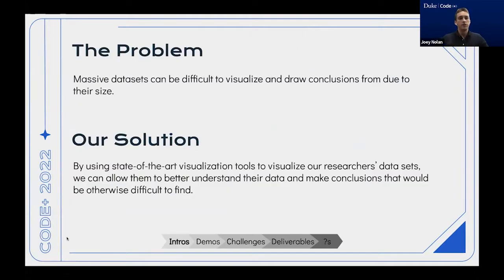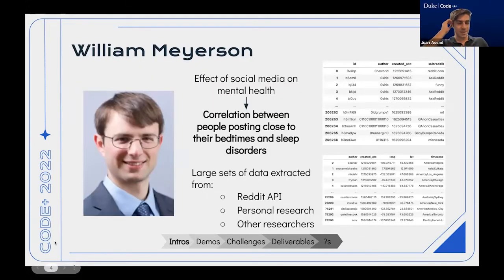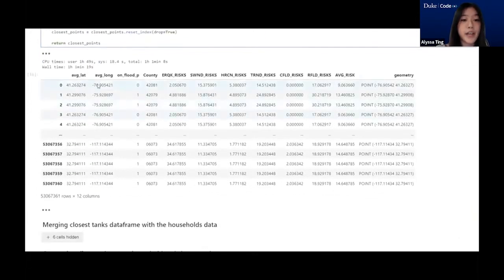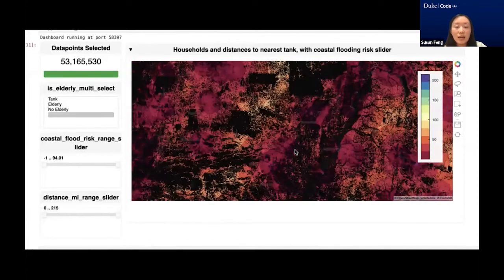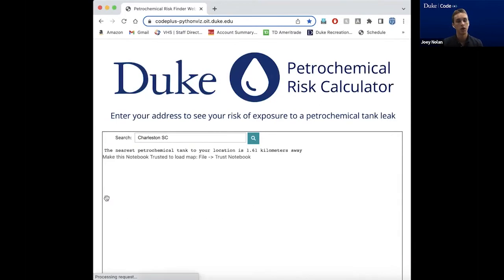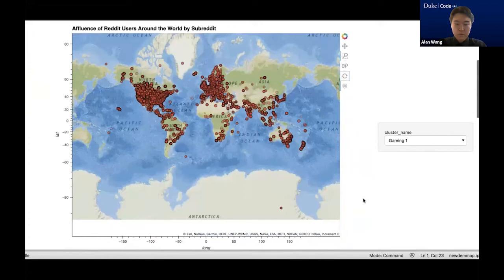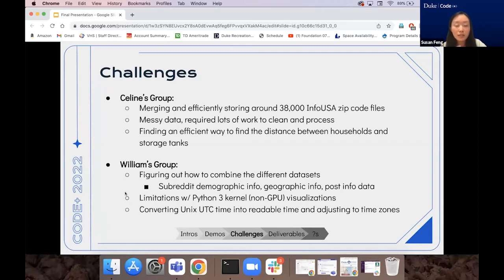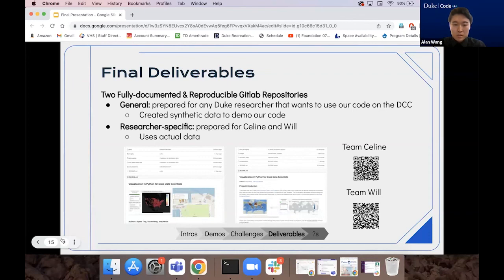Visualization in Python for Duke Data Scientists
A team of students worked with two Duke researchers and Duke’s Research Computing staff to develop interactive visualization tools and workflows for analyzing and visualizing large (more than 200 million row) datasets. The visualizations allow users to explore the data and cross-filter on multiple parameters within the datasets. One set of visualizations covers Reddit posts by time of day, geographic location, and economic status. The other set of visualizations shows the proximity of households to above ground petroleum storage tanks and  the demographics of the households. The goal of the project was to illustrate how advanced visualization tools and Duke Research Computing resources can be made more accessible to all disciplines and computational skill levels across campus.